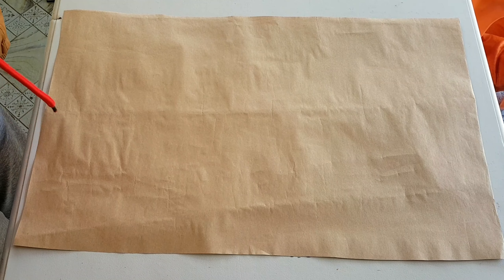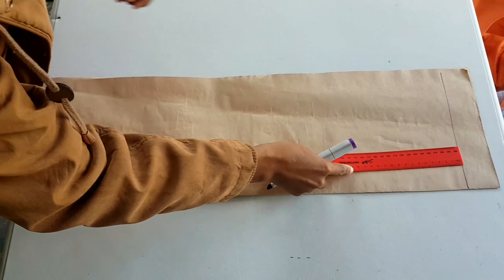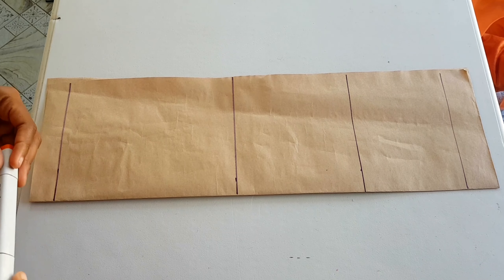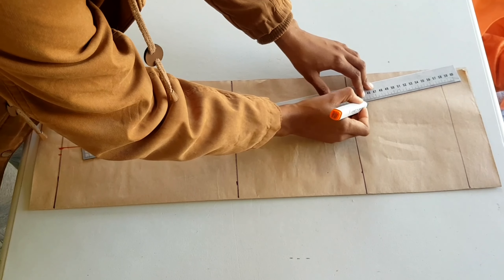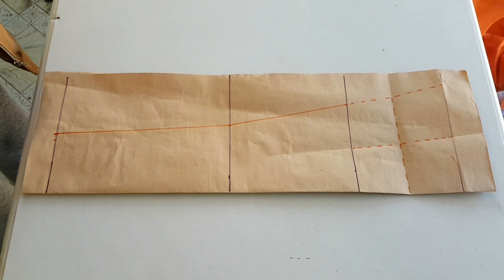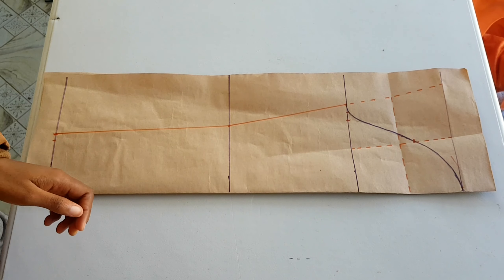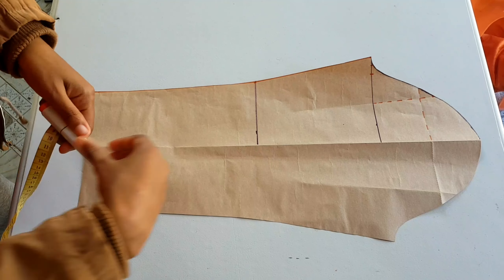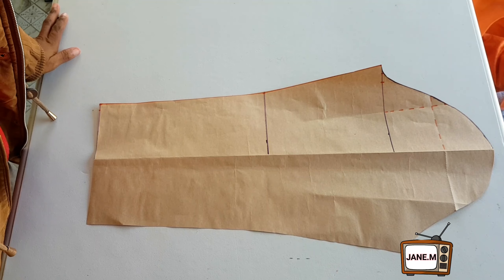How to Draft a Sleeve Block| Jane.M | Fashion Designer |Lesotho Youtuber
Hello beautiful people! Today's video is on how to draft a basic sleeve block, this is the easiest way I could show you that doesn't use fumulars. Enjoy.